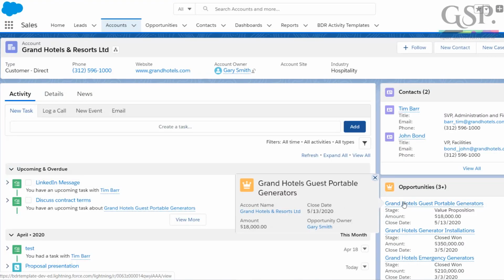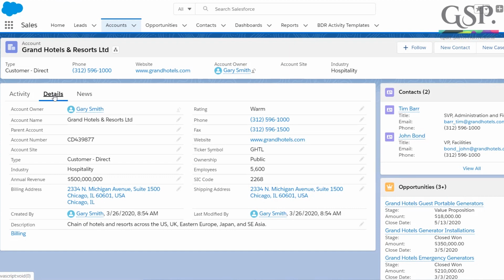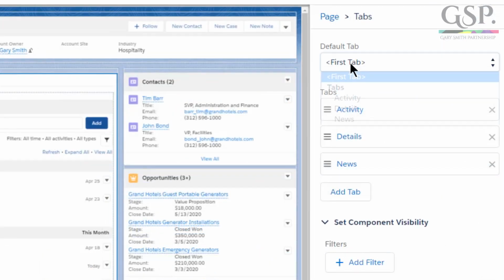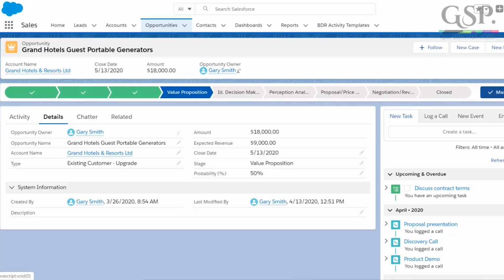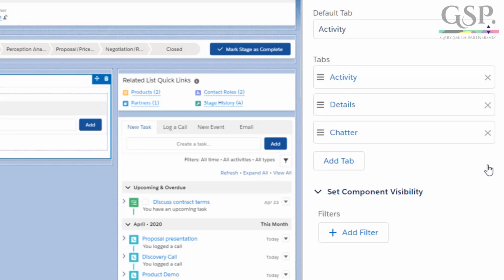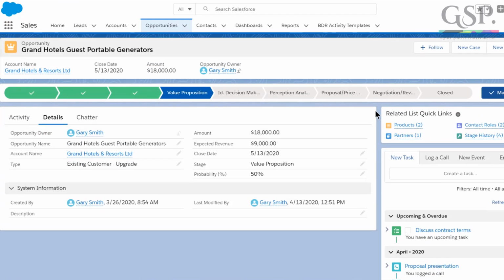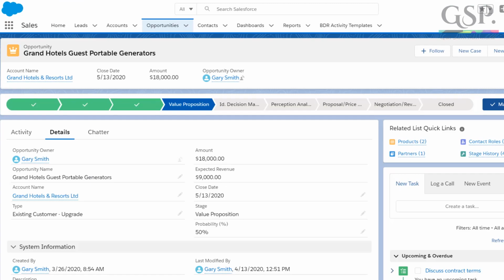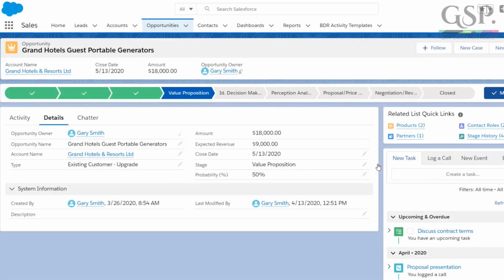Your Questions Answered #2 - What's Your Number One Tip For Using Salesforce Lightning?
Today's question: "My sales team now are all working from home rather than the office, so it’s more important than ever to get them using Salesforce. What’s your number 1 tip for making Salesforce Lightning easier to use?". Salesforce Lightning vs Classic is a constant discussion, and there are some big differences between the two interfaces. In this video, Gary explains the ways to improve your Salesforce Lightning user experience and make Salesforce Lightning easier to use.

Here's the blog post Gary refers to in the video:
14 Easy Salesforce Lightning Tips And Tricks That Will Please Salespeople.